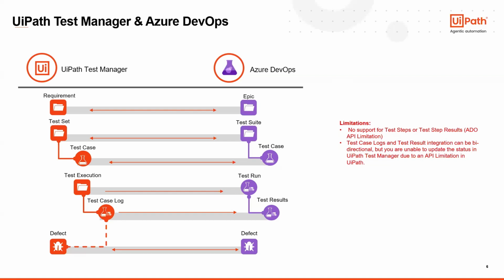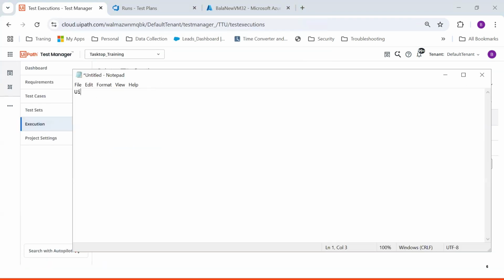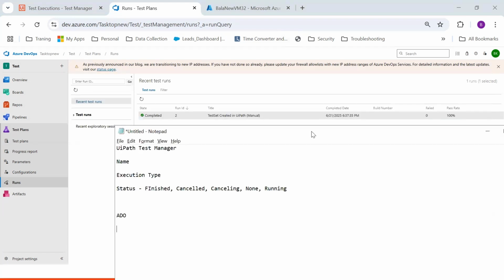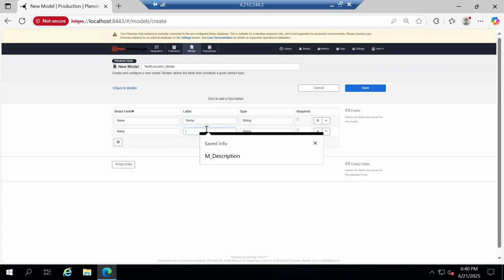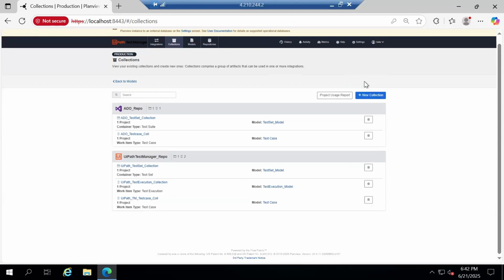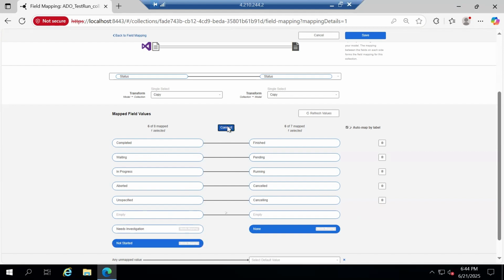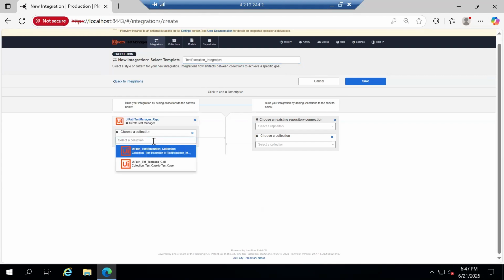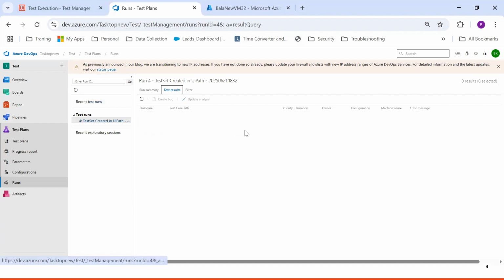UiPath Test Manager Connect Aka Planview Tasktop - Part 4(Test Execution Integration )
In this video, we explore how to integrate UiPath Test Manager with Azure DevOps (ADO) using Planview Tasktop (Test Manager Connect). This integration enables seamless synchronization of test cases UiPath Test Manager and ADO.